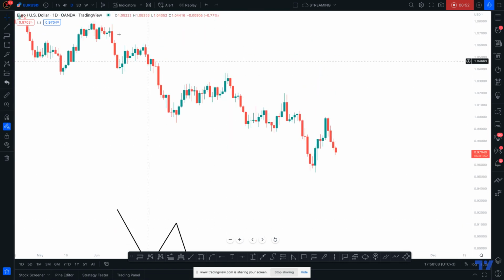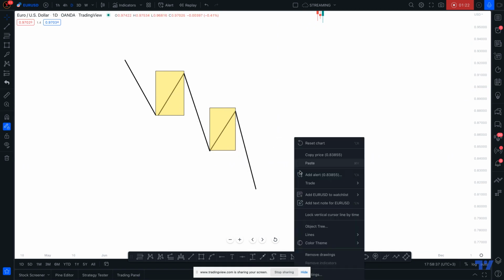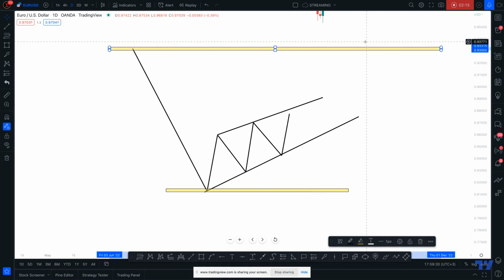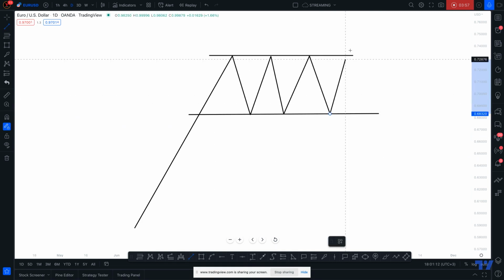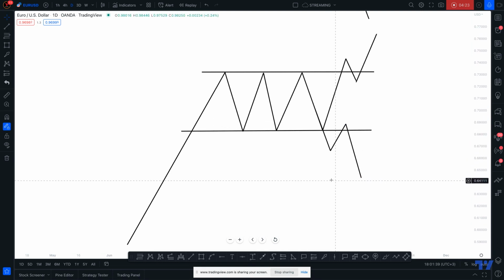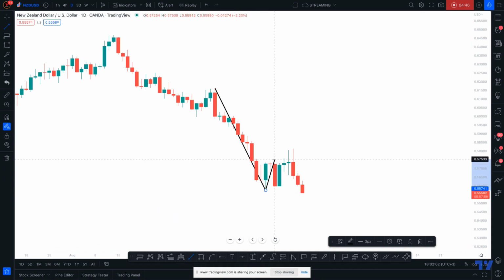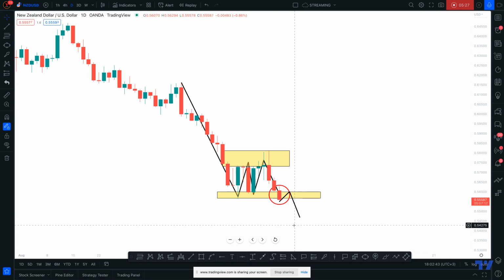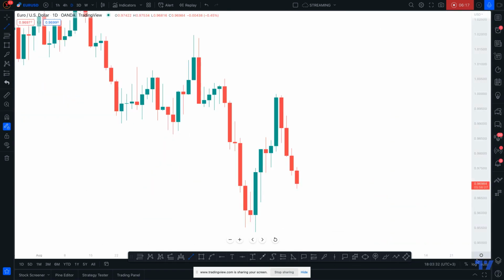Learn How to Trade Flag Pattern Formation